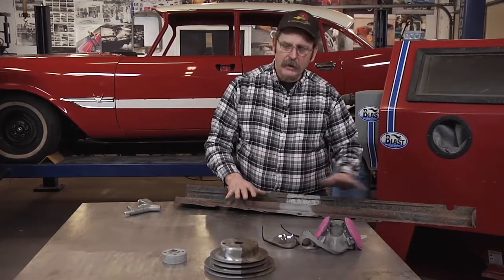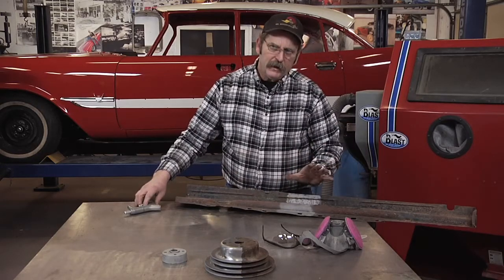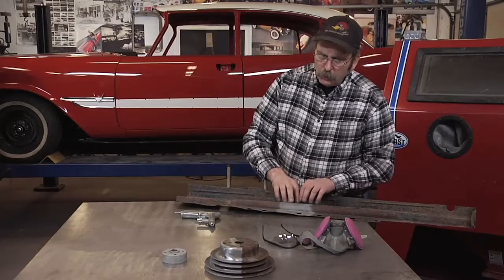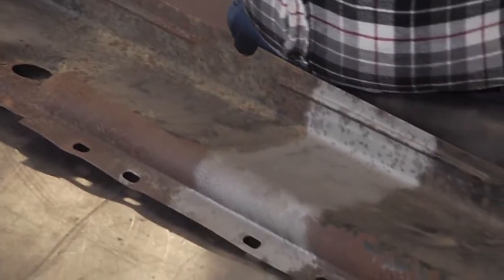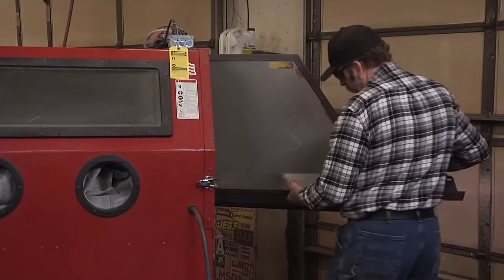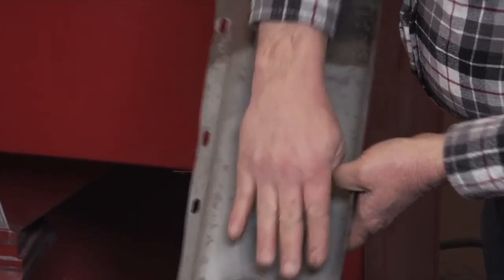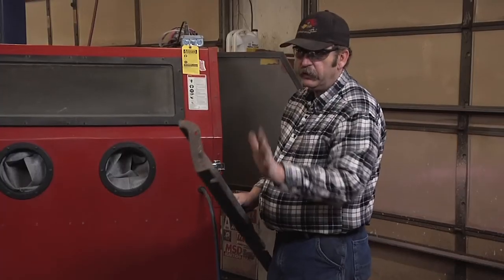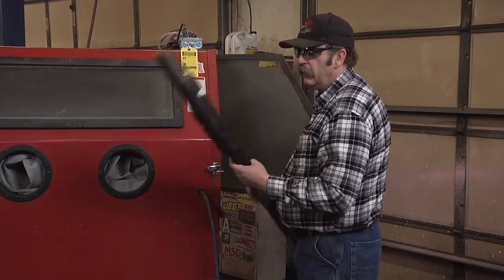How To Prevent Warping Sheet Metal During Media Blasting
Media blasting sheet metal can easily lead to warped and dented metal. Mark Simpson demonstrates the proper technique to use on sheet metal parts to ensure warp free blasting.